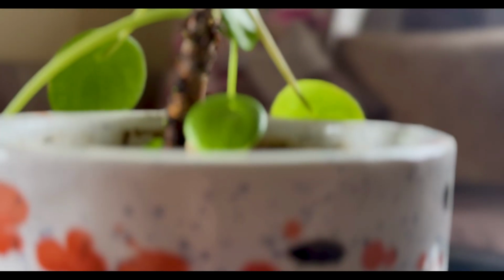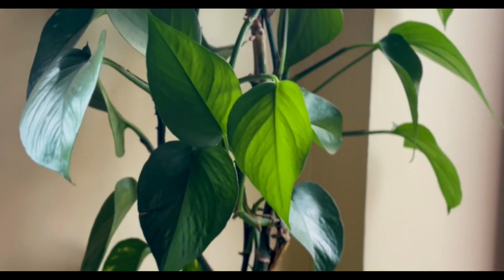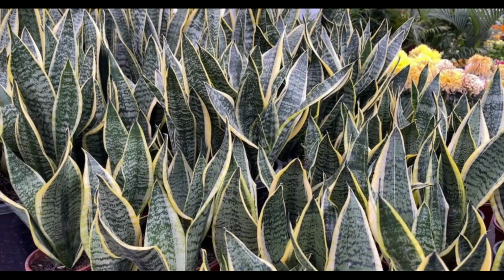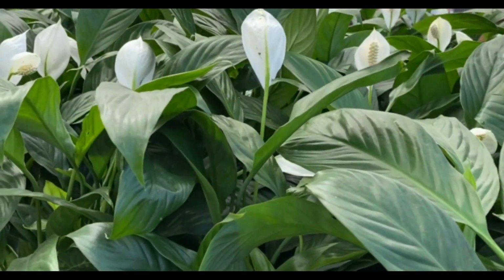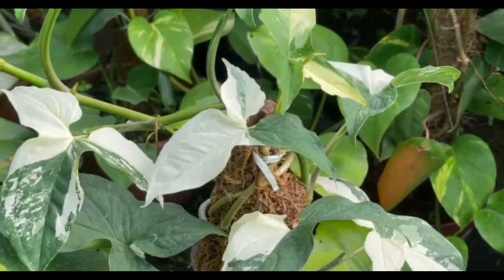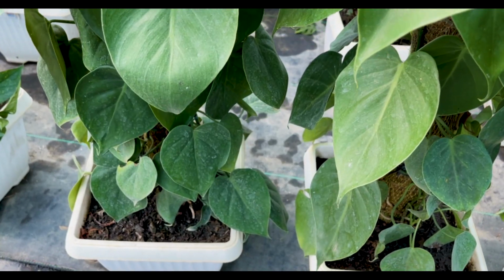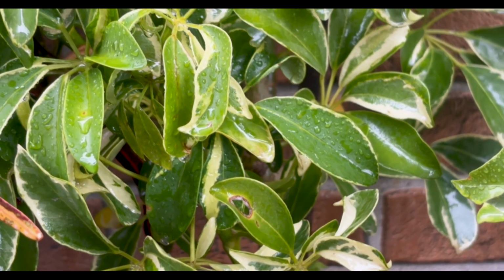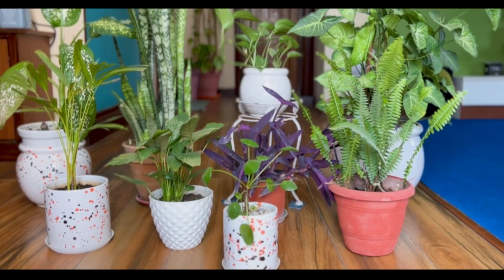10 Fast Growing Plants | From Tiny to Wild, These Plants Grow Crazy Fast!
10 Fastest Growing Indoor Plants You’ll Love! 🌿
Looking to turn your home into a green paradise—fast? In this video, we’re showing you 10 of the fastest growing indoor plants that thrive with little care and give big results. Whether you're a beginner or a seasoned plant parent, these fast growers are perfect for adding instant life to any room!

🪴 Plants featured include:
Pothos, Spider Plant, Peace Lily, Philodendron, and more!

✅ Learn which indoor plants grow the fastest
✅ Perfect for small spaces, apartments, and low light rooms
✅ Tips for care, placement, and growth boost
✅ Beginner-friendly and low-maintenance options

Which of these plants is growing the fastest in YOUR home?